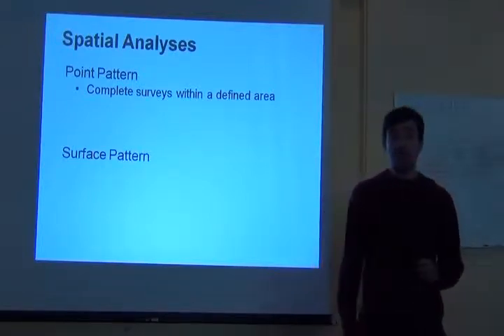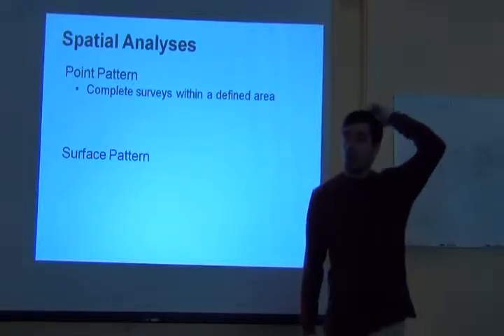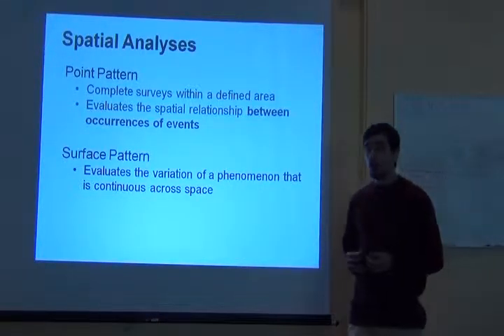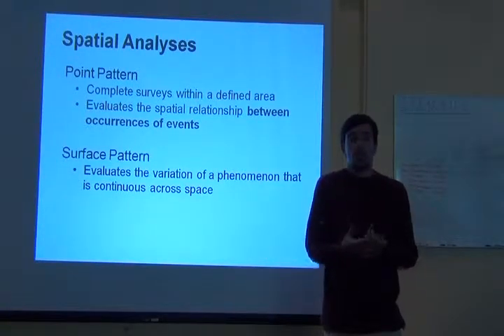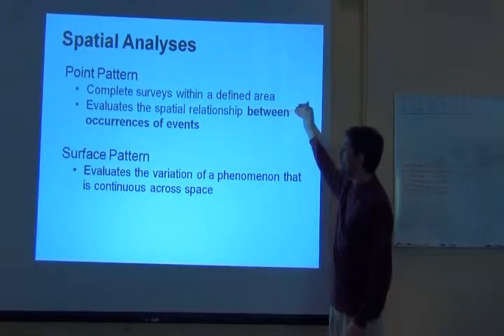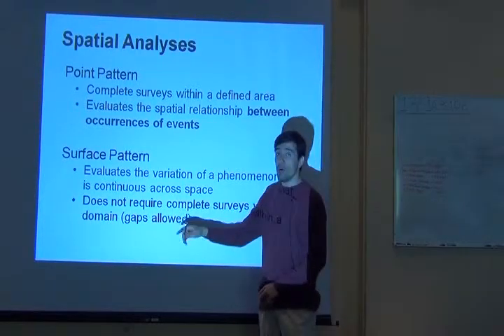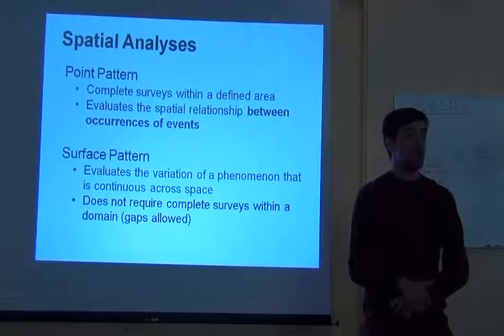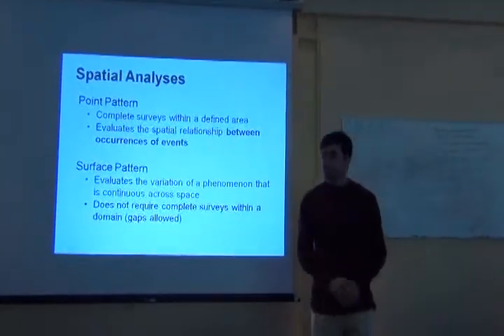BITC / Data Analysis - Thiago 6